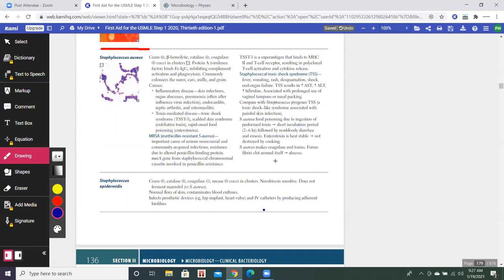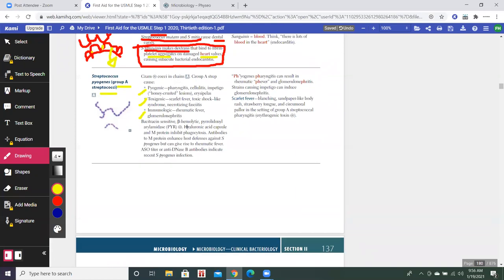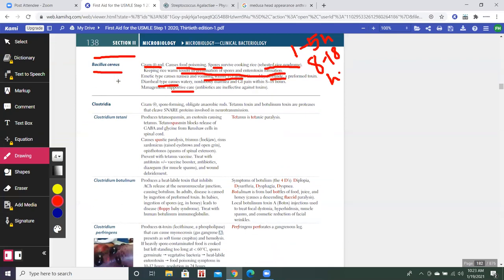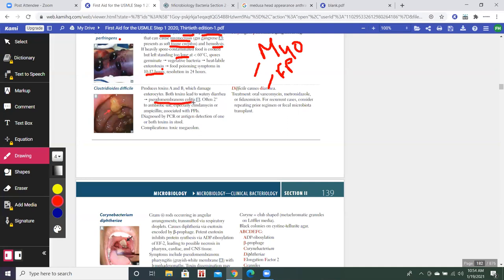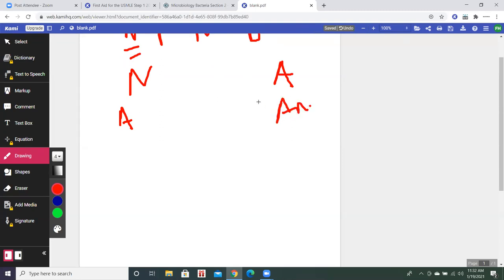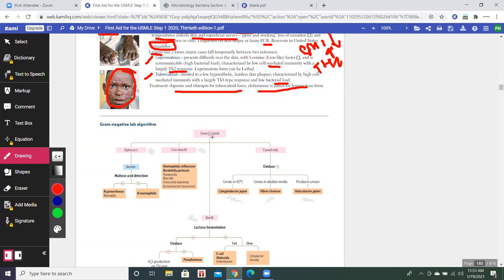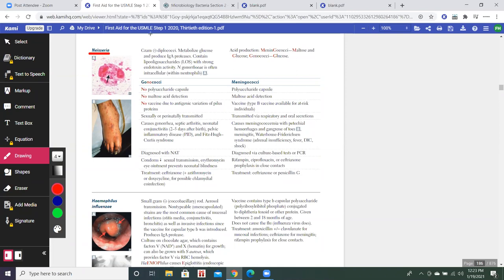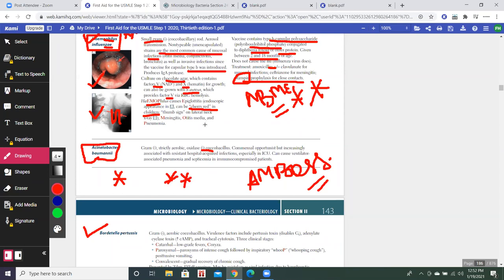MICROBIOLOGY FIRST AID LECTURE 2